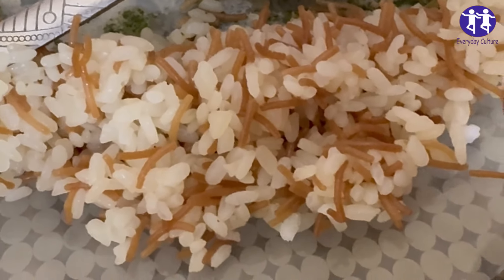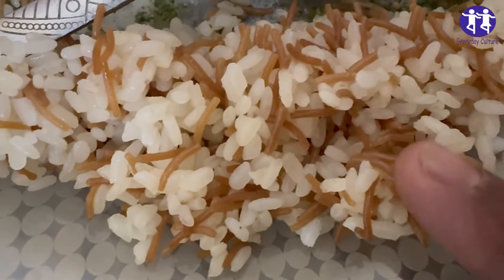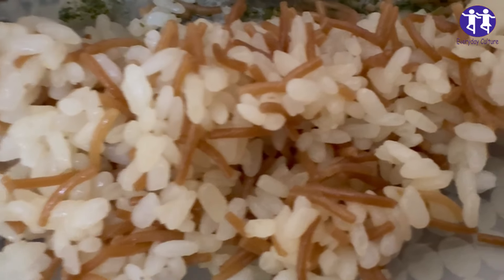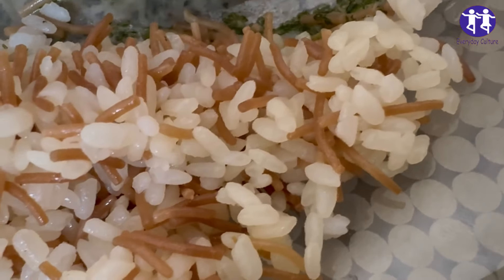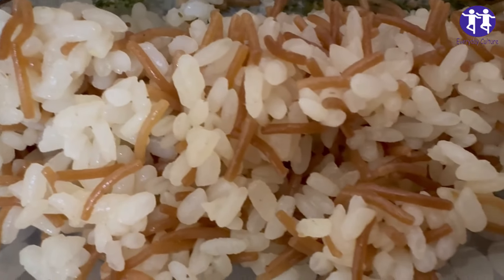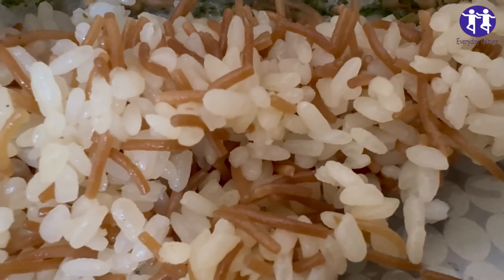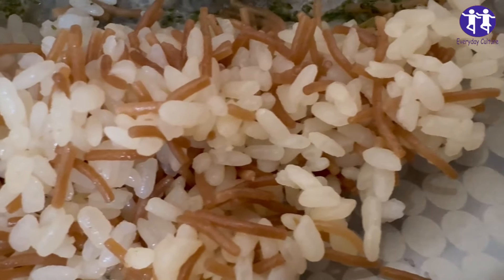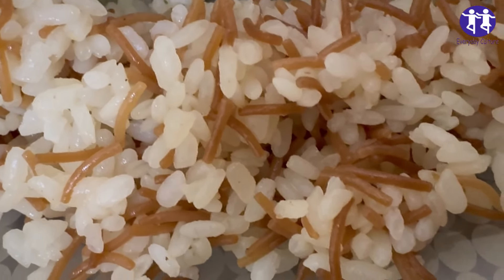Bacillus Cereus: Understanding Food Poisoning from Reheated Rice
Love your leftover rice? Watch out for Bacillus Cereus! This sneaky bacteria can cause food poisoning if not handled properly. In this 1-minute video, we break down everything you need to know:

In this brief, informative video, we delve into the topic of food poisoning from reheated rice, specifically caused by Bacillus Cereus. Learn about the bacteria, how it affects your health, and how to prevent it.

What is Bacillus Cereus? (Quick explanation)
How does it get in your rice? (Brief overview)
Reheating and Food Poisoning: Fact vs. Myth (Clear explanation)
Warning signs to watch out for (List symptoms)
Simple tips to stay safe & enjoy your rice! (Actionable advice)

00:00 - Introduction
00:10 - What is Bacillus Cereus?
00:20 - How does it cause food poisoning?
00:30 - Symptoms of Bacillus Cereus food poisoning
00:40 - How to prevent Bacillus Cereus in reheated rice
00:50 - Conclusion